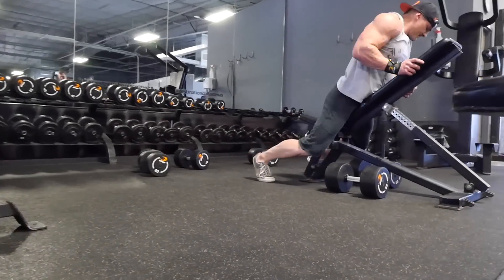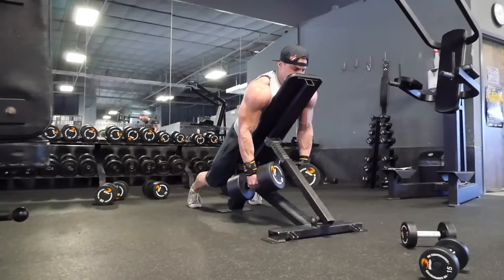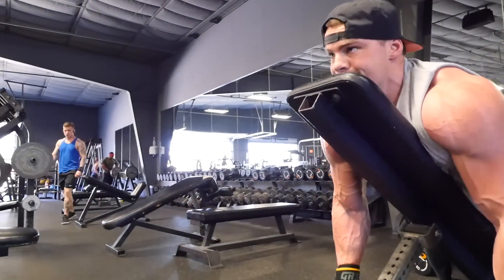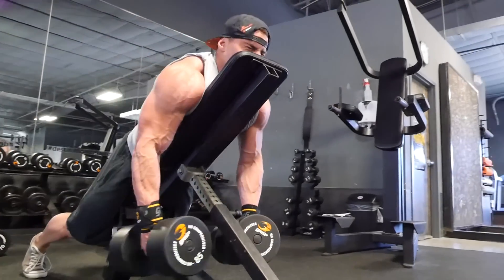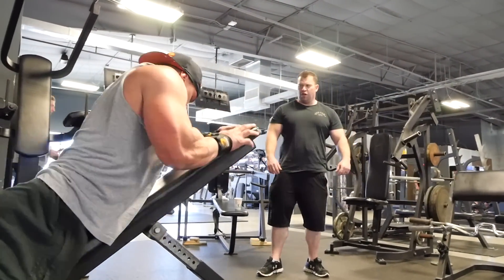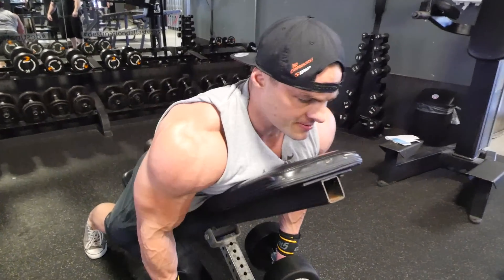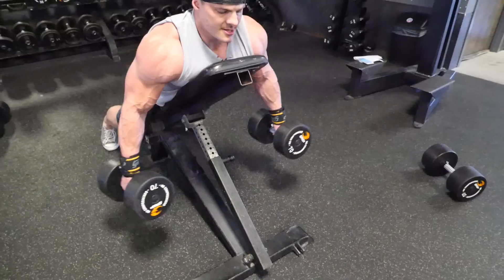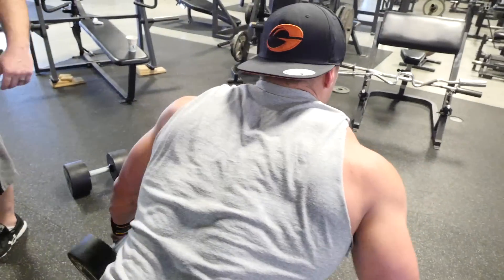Rear Delt Partial Swings